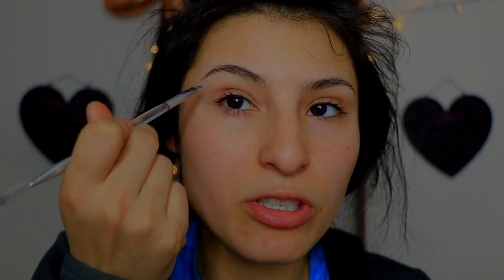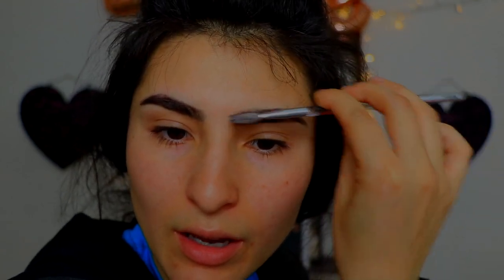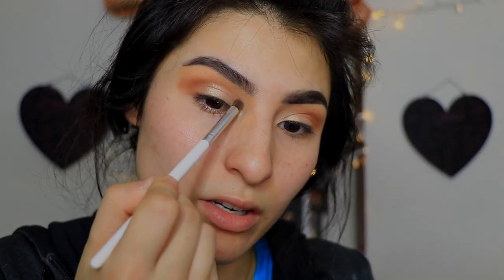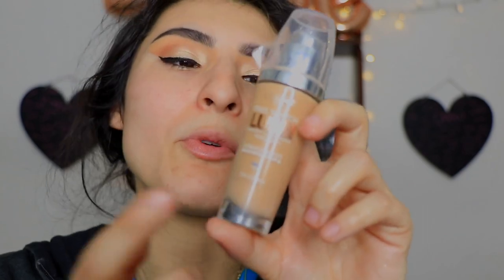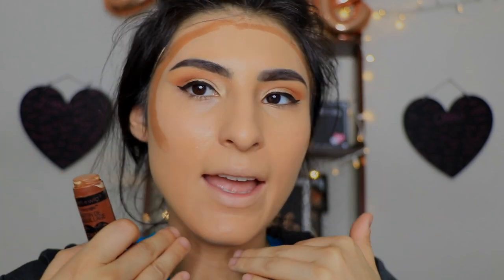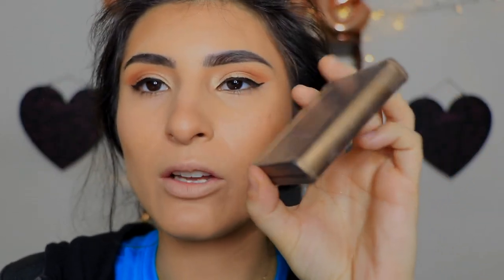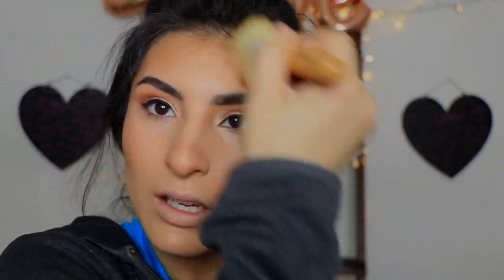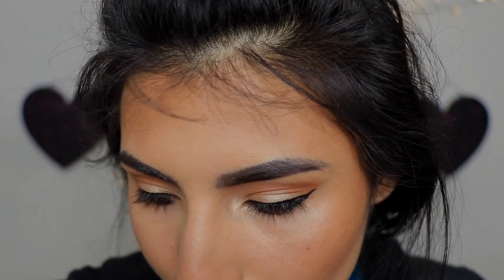Camila Cabello Inspired Makeup Look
Hey lovesssssssss♡
Its your girl Vickky with yet another  A W E S O M E video♥︎
❤︎Video Information❤︎
☞So today’s video is yet another AMAZING VIDEO!!!  Today I will be doing a green eyeshadow tutorial!! I will doing step by steps so you can get this look for St. Pattys Day!! Also its perfect for any day if we are going to be real!!
▷Lets be F A M ILoveYou (cause I dooooo)◀︎